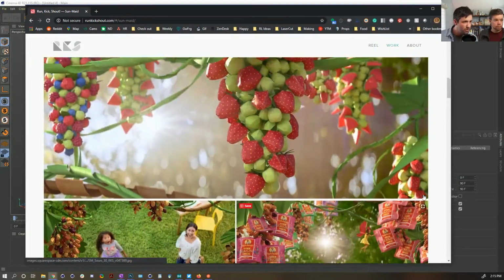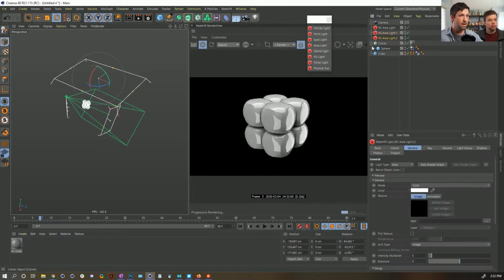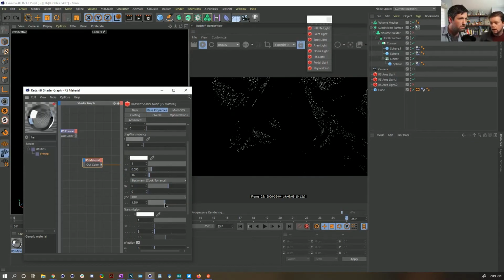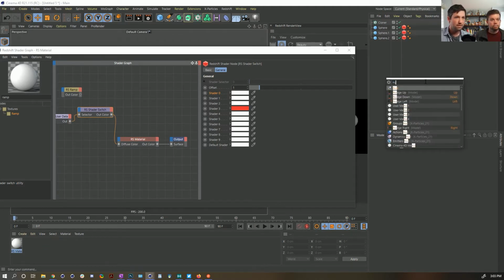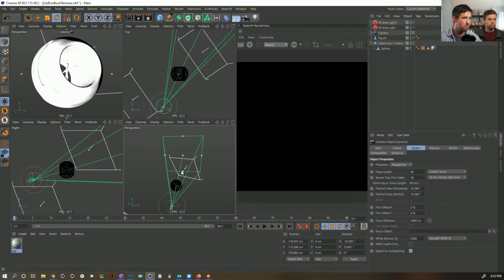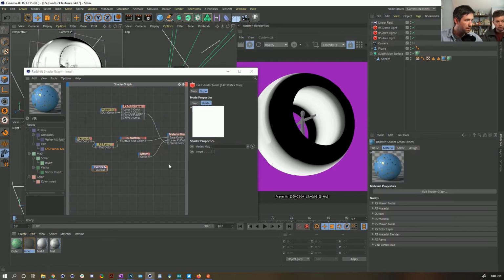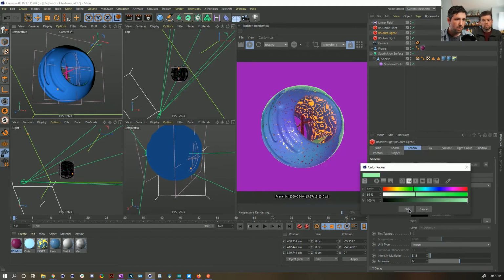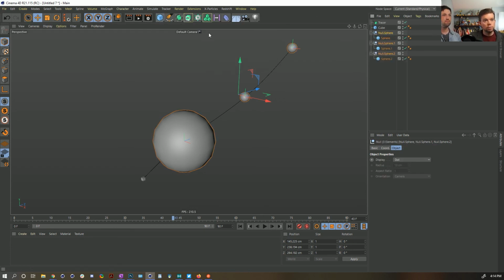Rocket Lasso Live S2 Ep 9 With Guest Nick Hopkins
Topics tackled:

Intro with special guest Nick Hopkins from Run, Kick, Shout.

I used to work out of the same space as Nick for awhile! He started his own company Run, Kick, Shout with Erik Jensen. He was a guest back on the old stream once too!

Trying to Stick Some Bubbles
00:13:24 We try inflating some spheres to try and make them look sticky!

Pretty Abstract Floaty thing.
01:01:23 TINY bit of modeling. Lots of texturing with Redshift!

Originally Aired March 4th, 2020